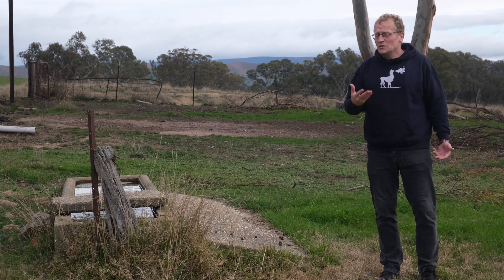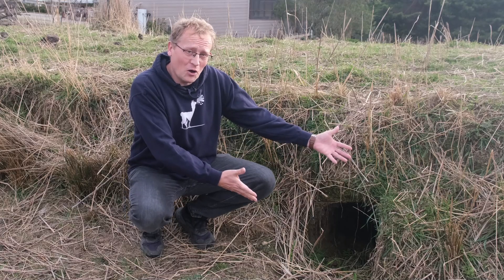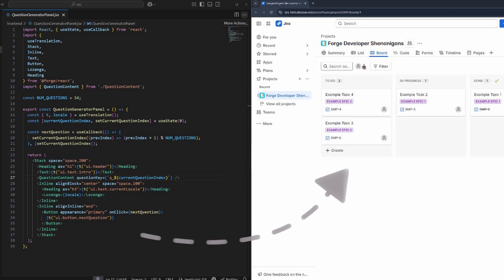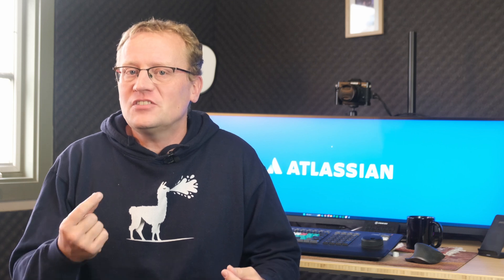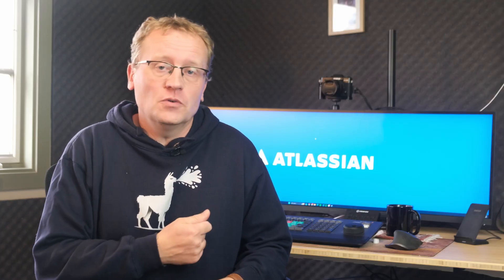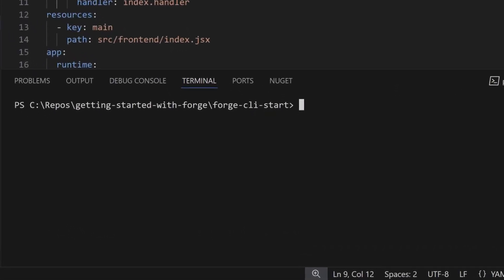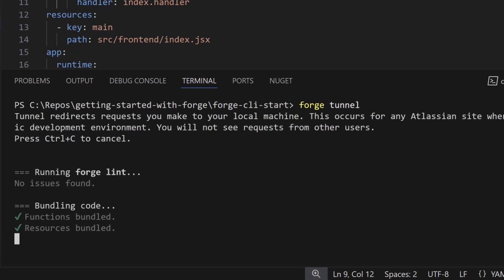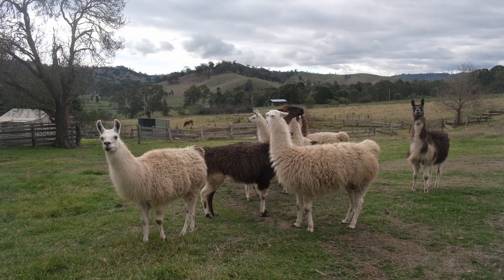What is a Forge Tunnel? When should you use it?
The Forge Tunnel is one of those features that speeds up your development workflow and lets you use the best of developing locally for a cloud app.